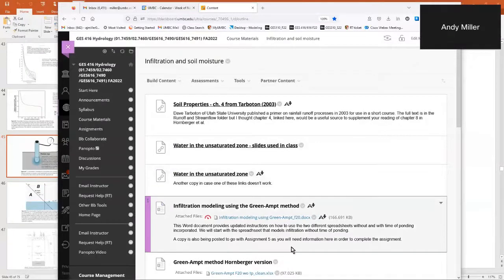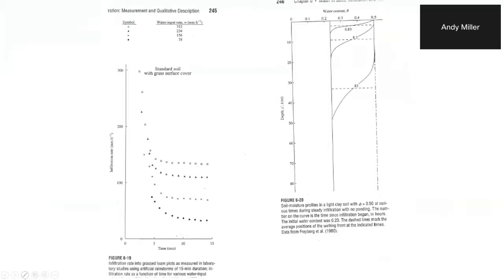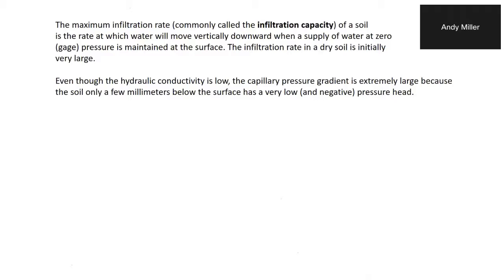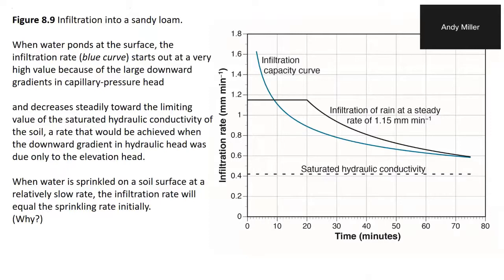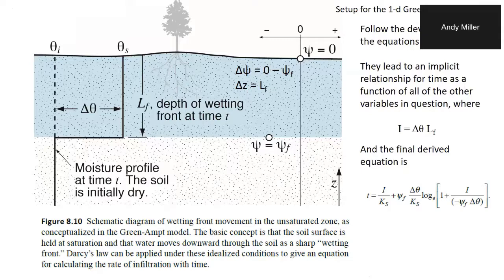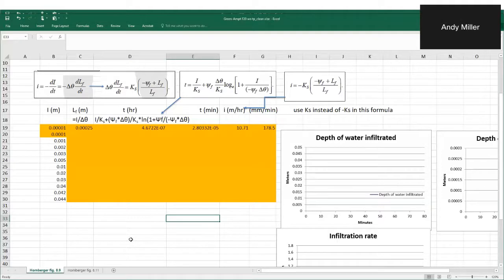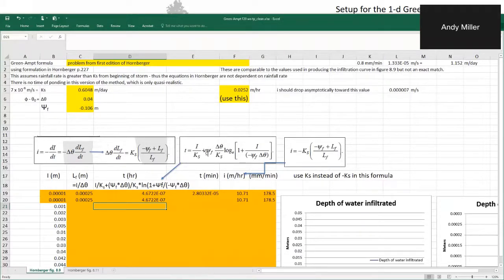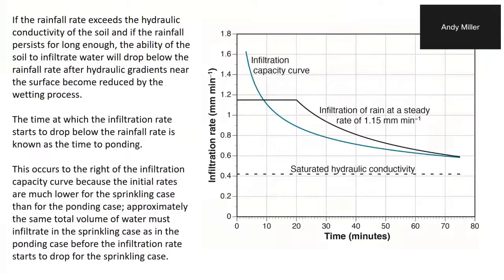GES 416 Fri Nov 18 1 245 pm